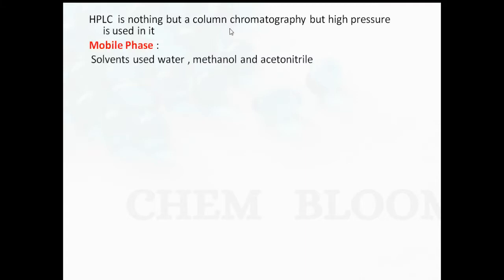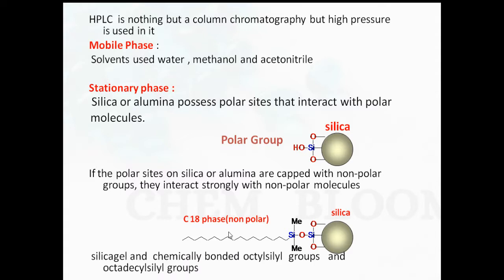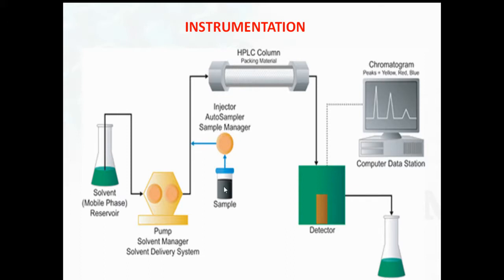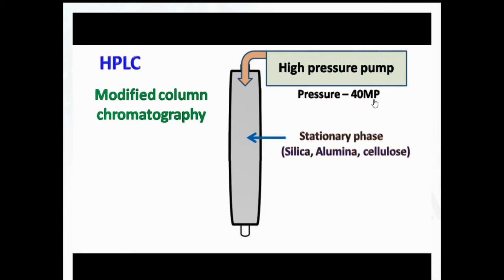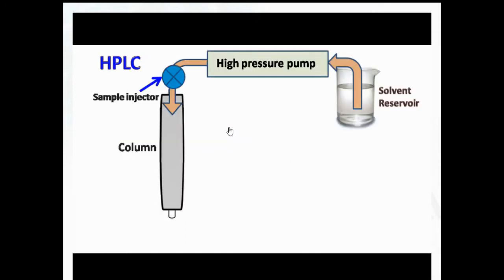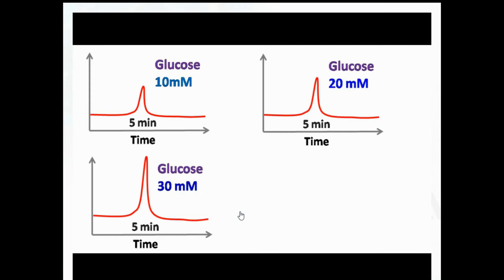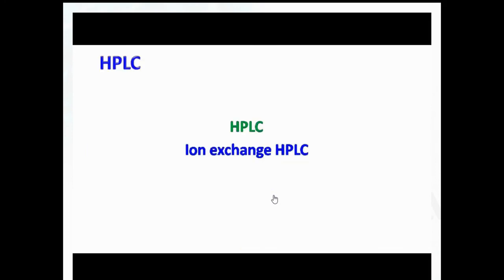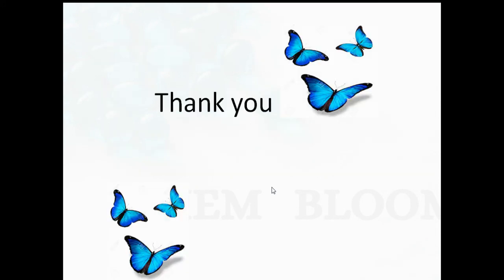HPLC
HPLC Working ,Types, Applications